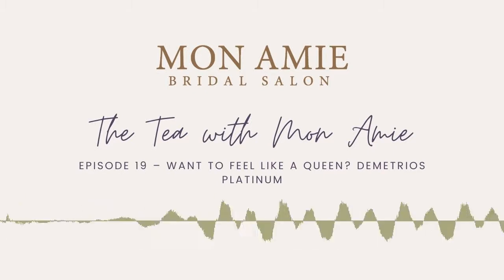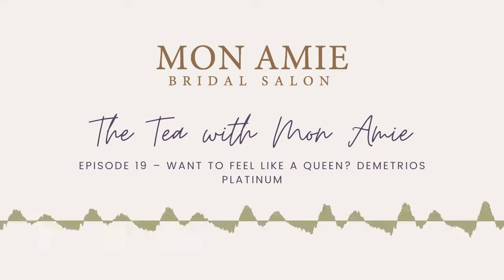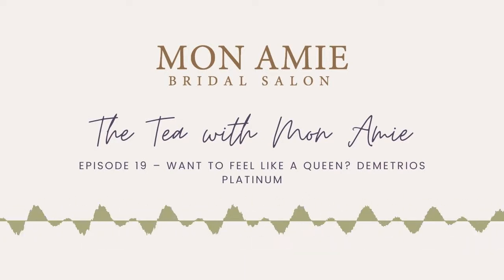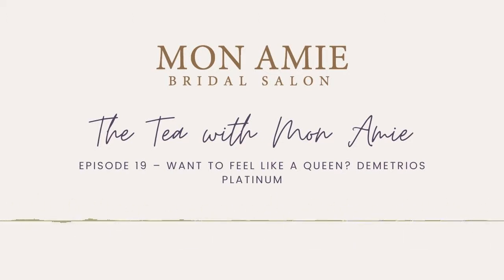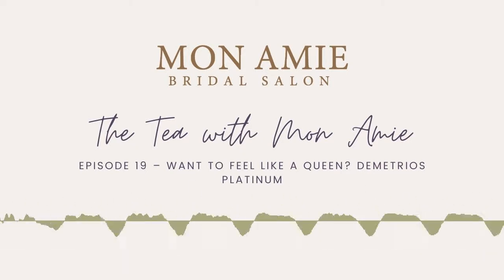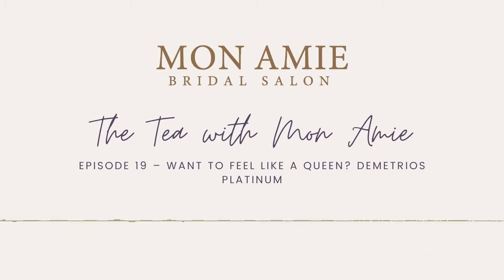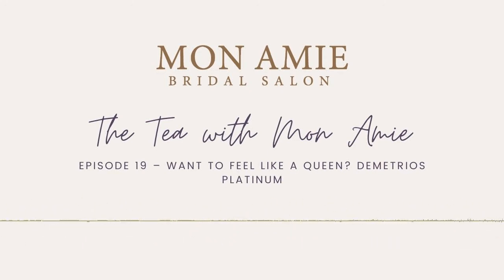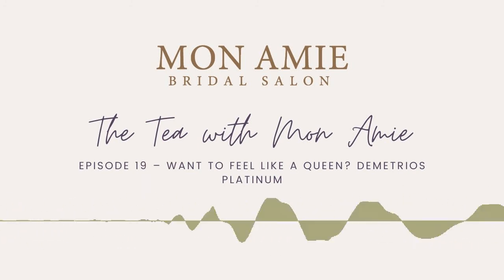🔴 Want to feel like a queen? Demetrios Platinum - Ep 19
Imani talks about new gowns from Demetrios Platinum that are in-store for a limited time.

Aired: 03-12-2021